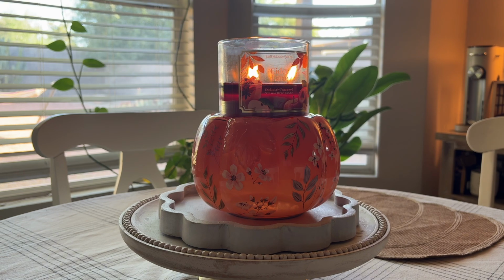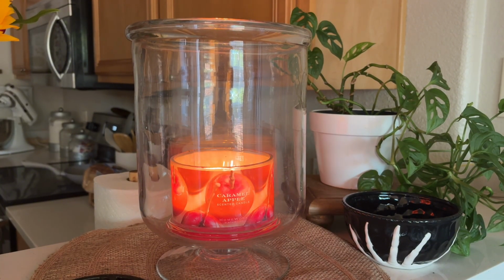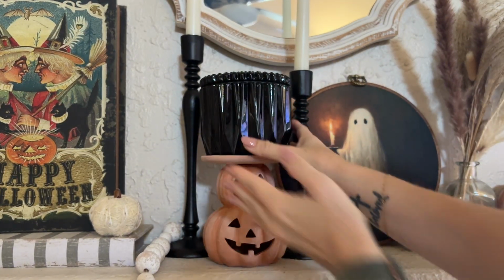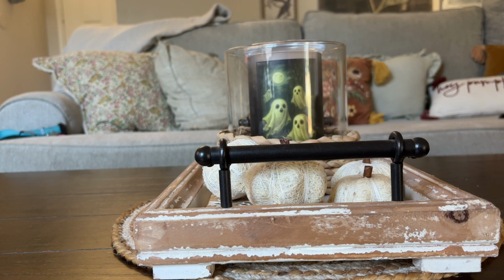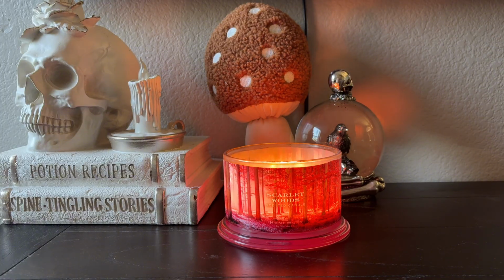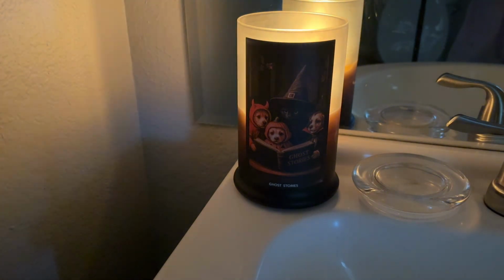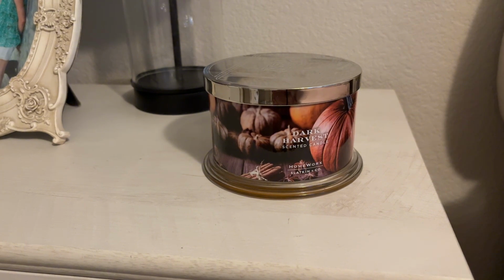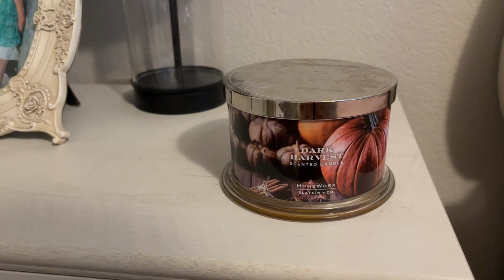✨ Weekly Candlelight Chronicles 8-31-25 | My Cozy Candle Chats ✨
Follow me through my home as I share the candles I’ve been burning this week in Weekly Candlelight Chronicles! 🕯️ From seasonal favorites to unexpected finds, come along as I chat about the fragrances filling each room. Cozy vibes, honest reviews, and plenty of candle talk await—so grab your favorite drink, light a candle, and let’s dive in together. 💛